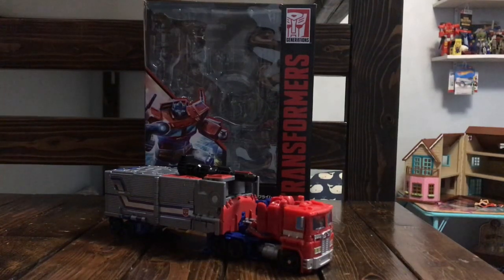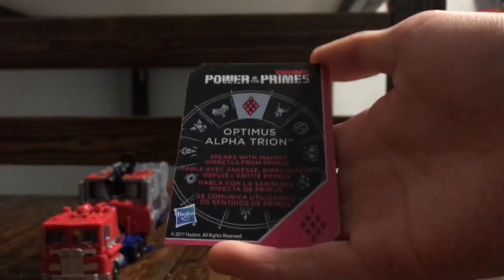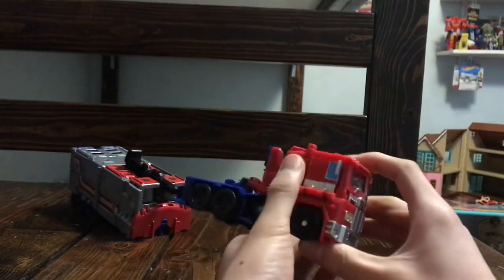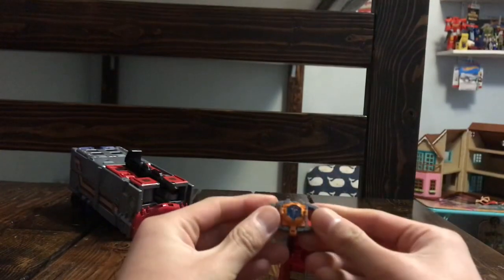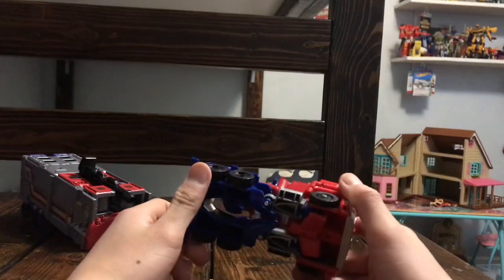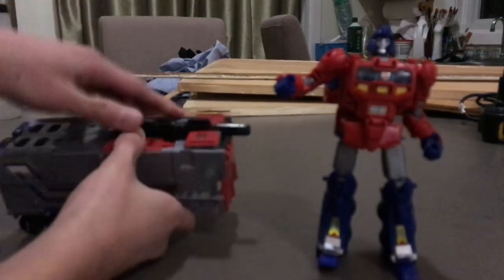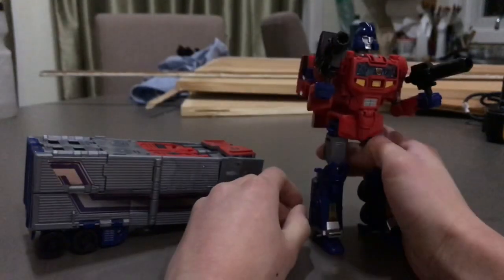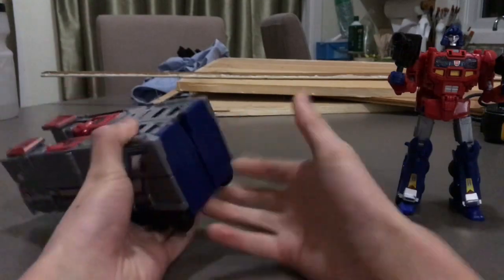Power of the primes optimus prime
My first figure I got from big bad toy store